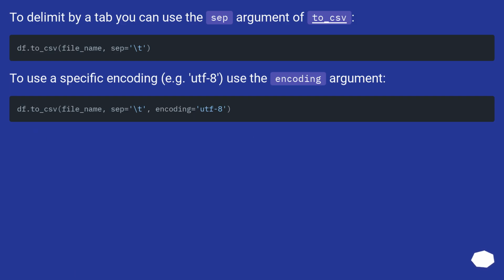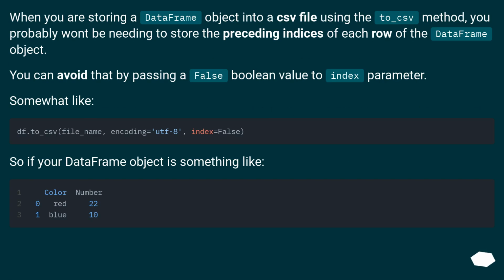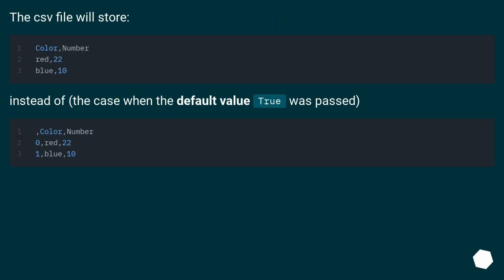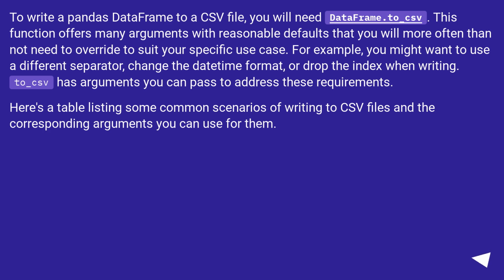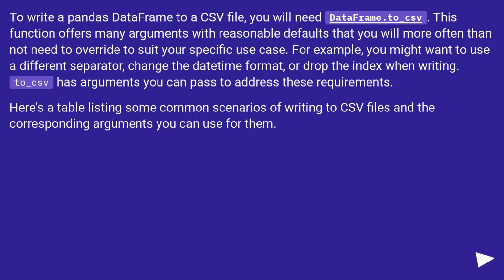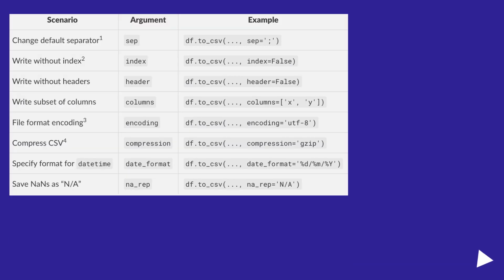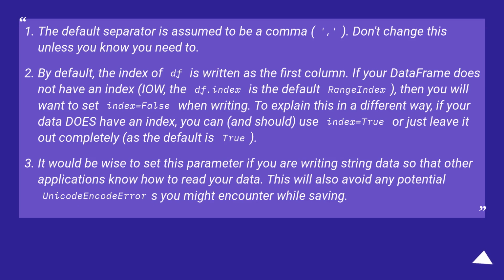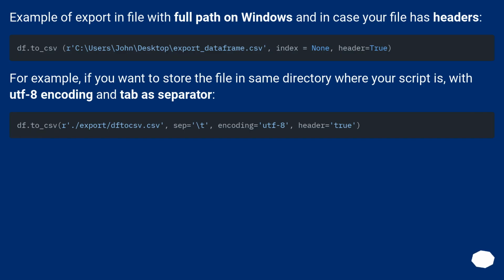Writing a pandas DataFrame to CSV file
Chapters
00:00 Question
00:50 Accepted answer (Score 1400)
01:13 Answer 2 (Score 361)
02:04 Answer 3 (Score 52)
04:07 Answer 4 (Score 36)
04:34 Thank you